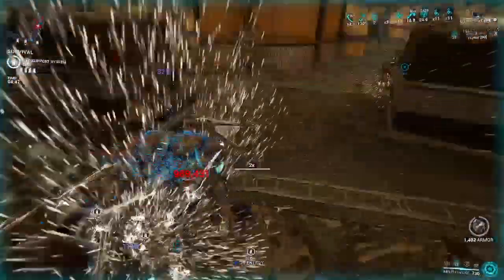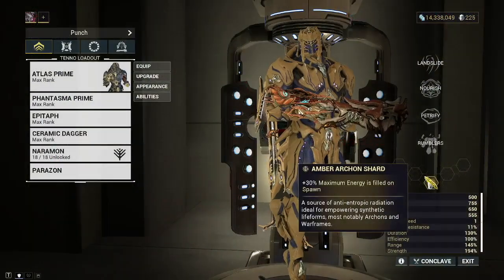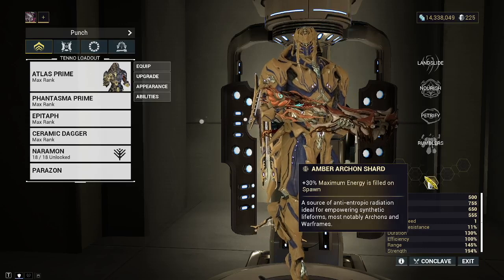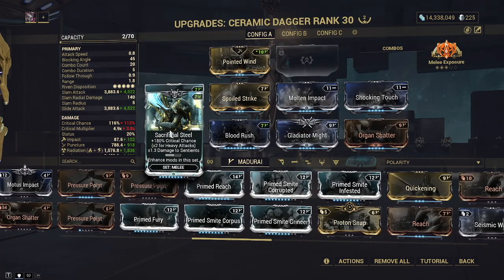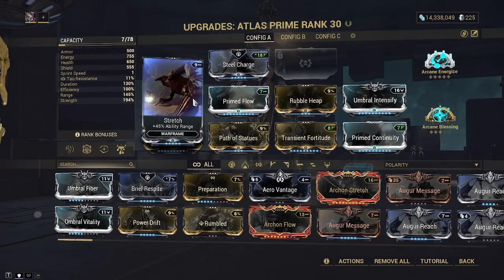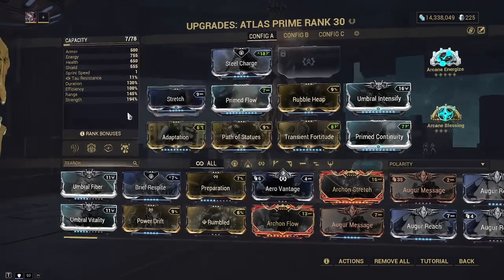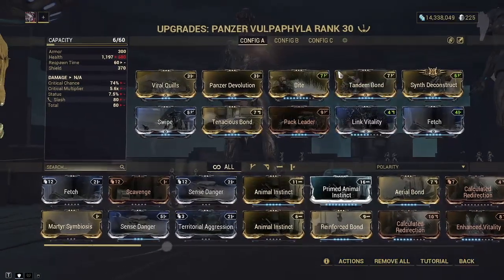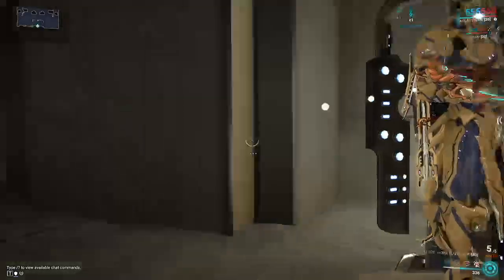Red Crit Atlas Build and Guide | Warframe Whispers in the Wall